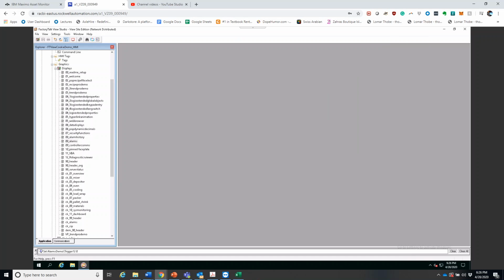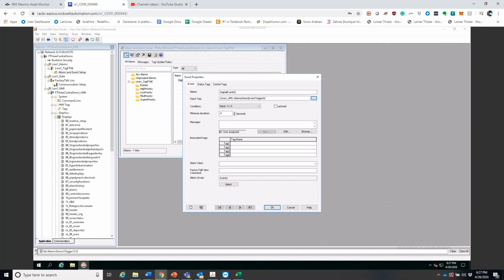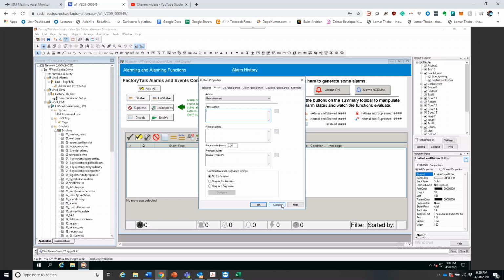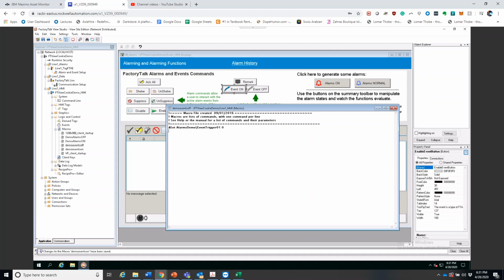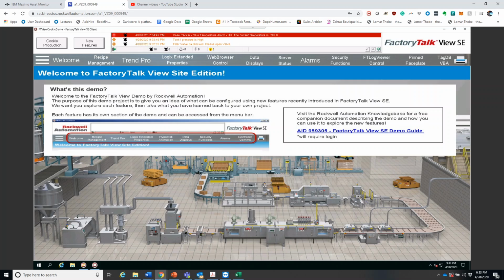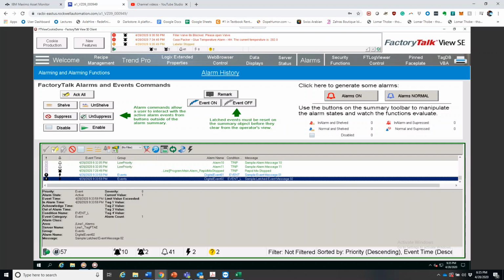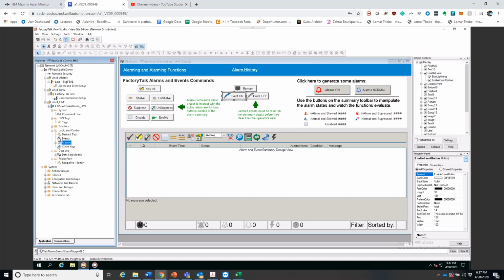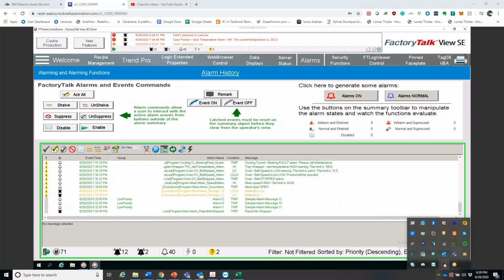Server based events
In this video, we will go over server-based events and some 1 or 2 macro commands.